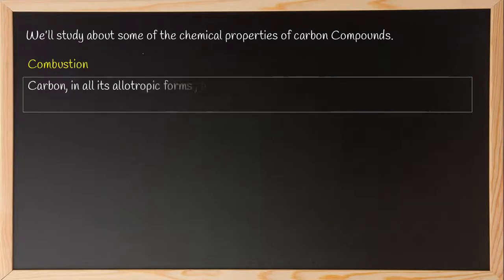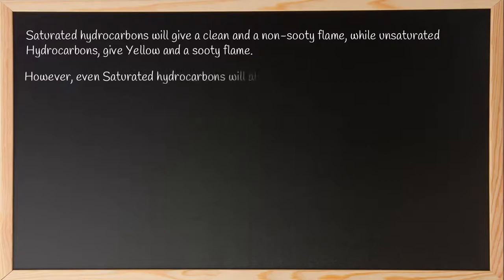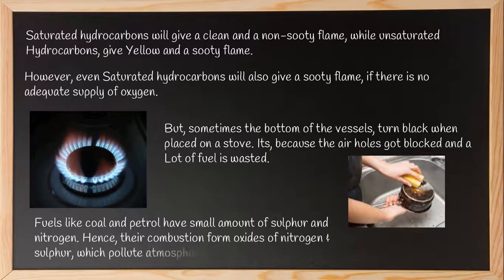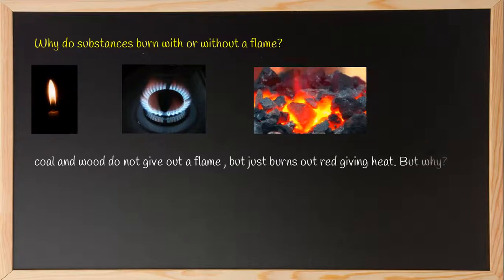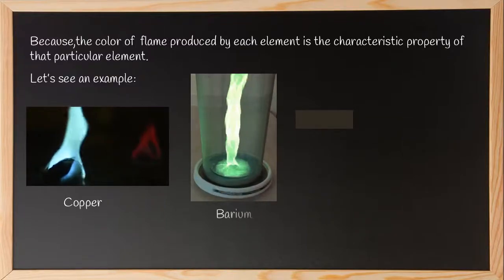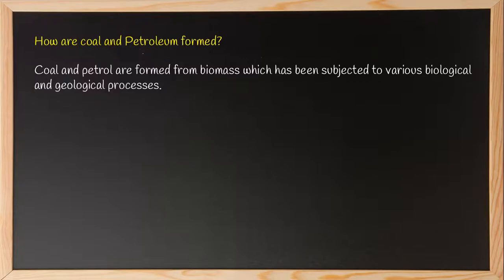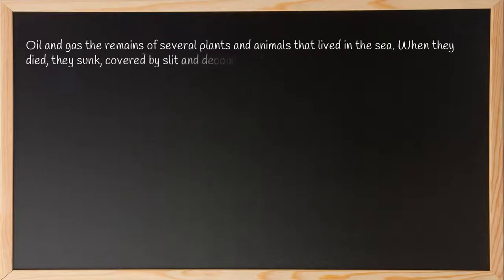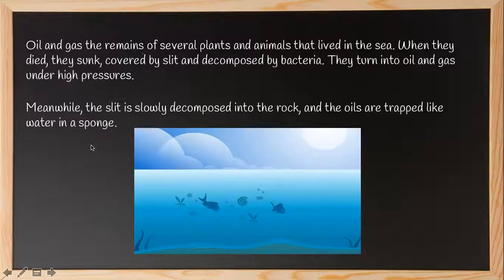Carbon & Its Compounds II NCERT II Class X II CBSE II Science II 2020 II